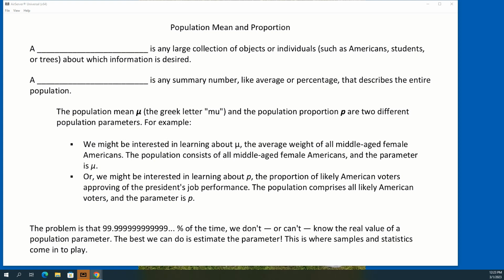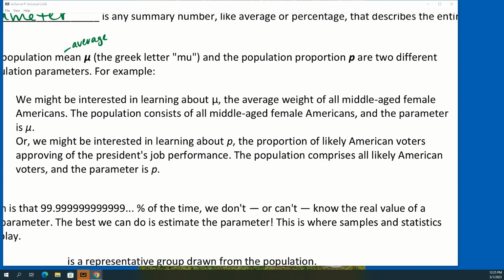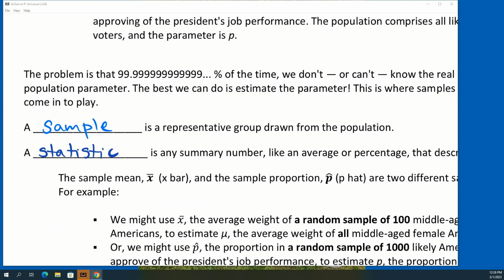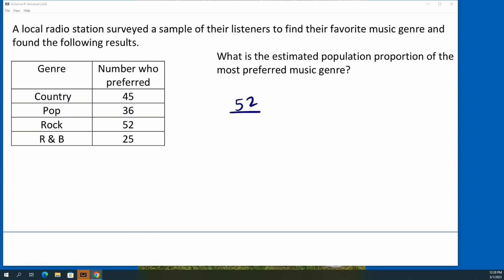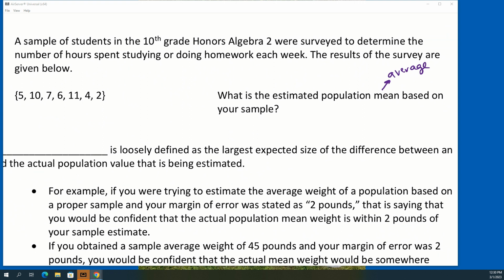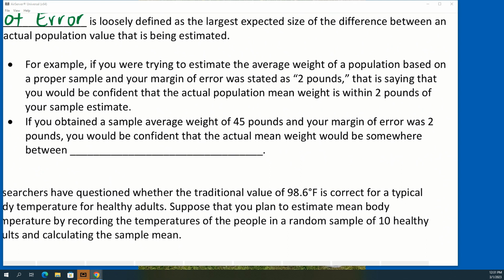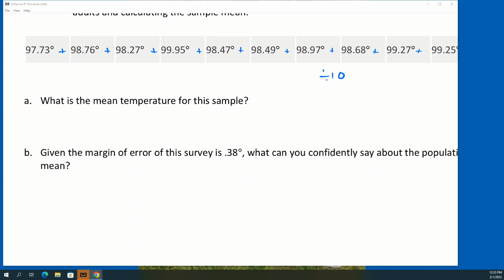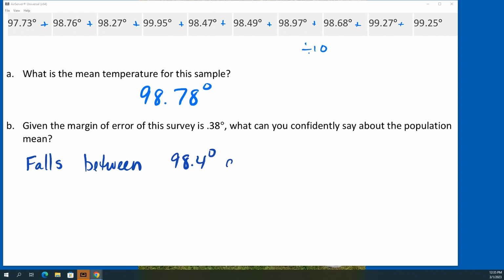Population Parameters, Sample Statistics, and Margin of Error